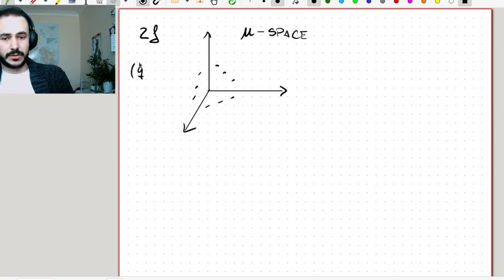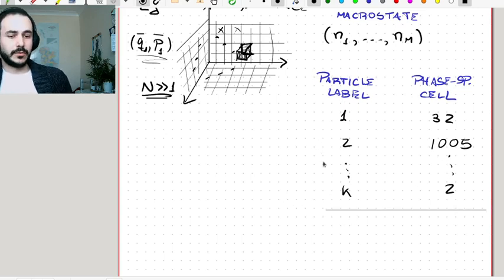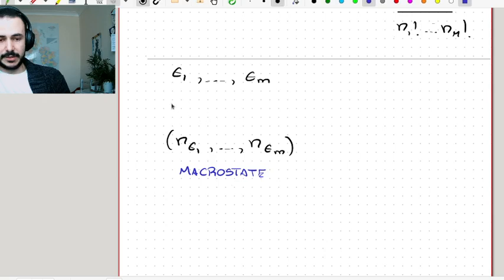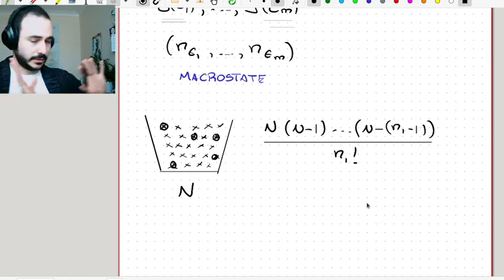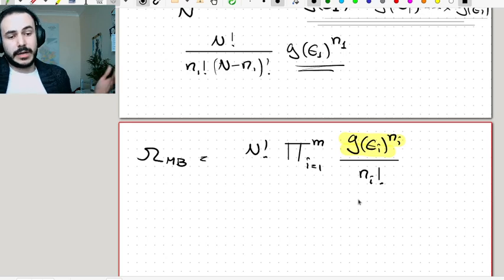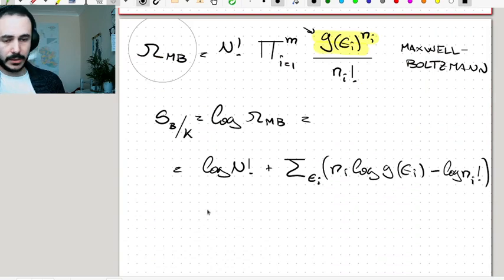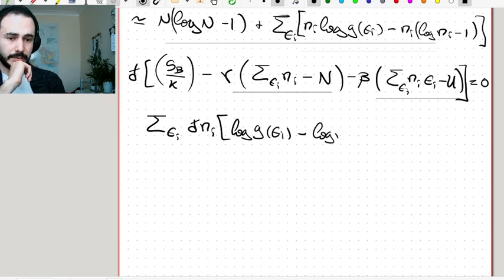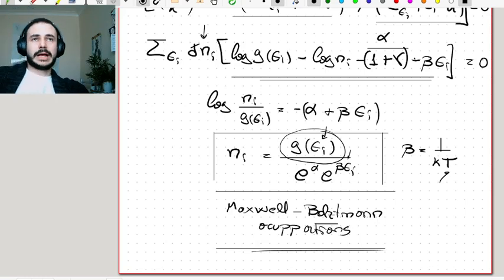Quantum statistics part 1